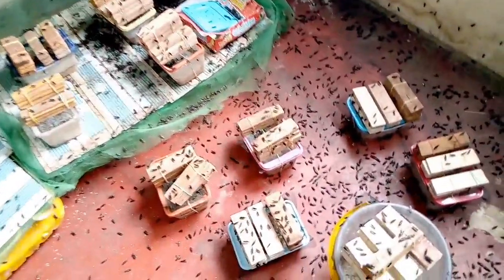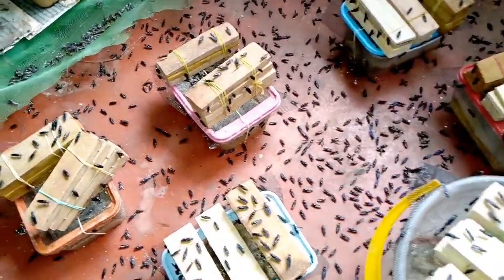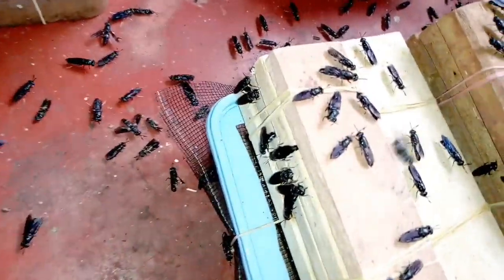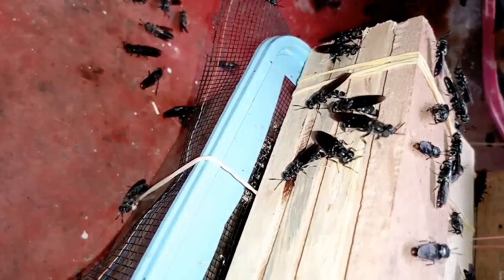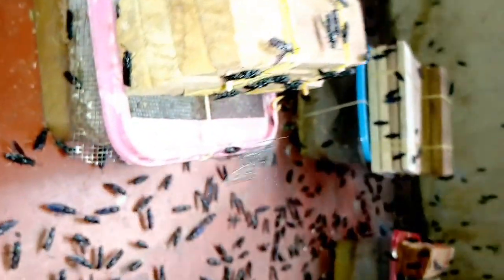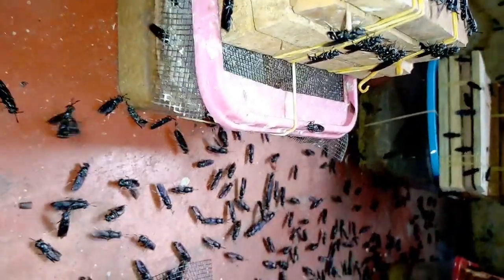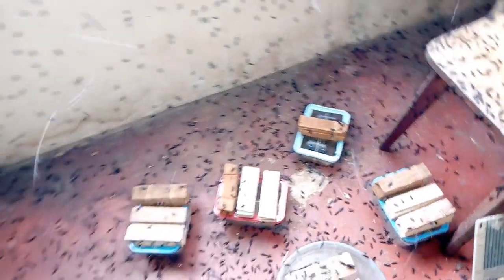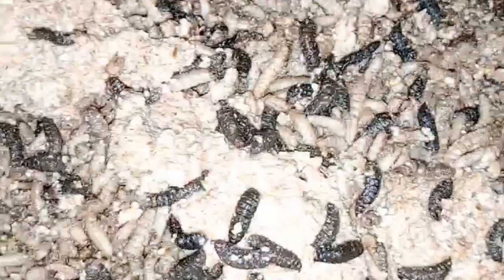Lots of mating, egg laying of black soldier fly observed in our black soldier fly room in Nigeria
Wishing all my subscribers A HAPPY NEW YEAR, Black soldier fly farming is a must for every farmer ,especially poultry and fish farmers in order to reduce their feeding cost.